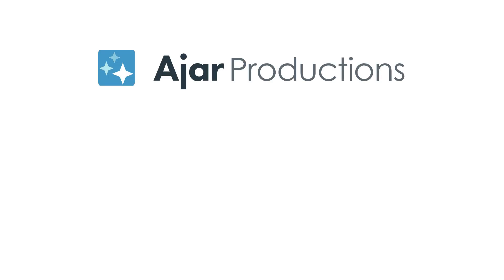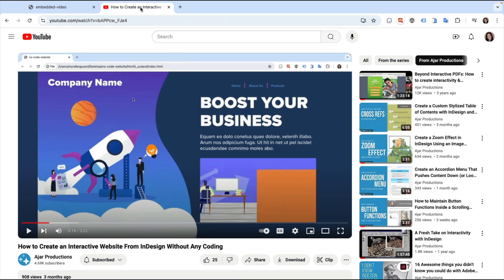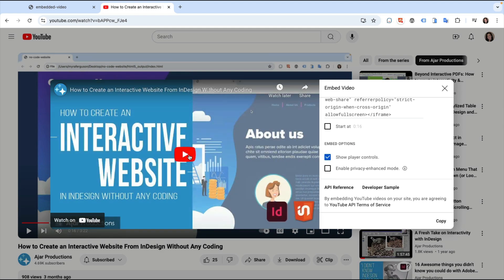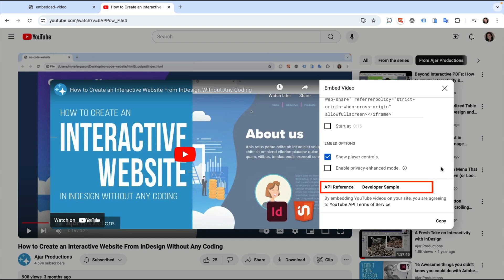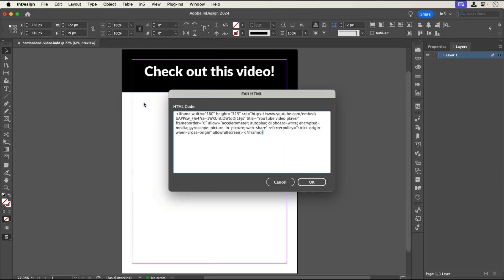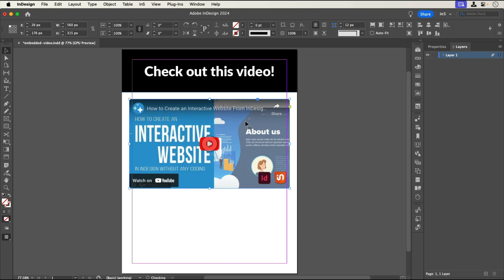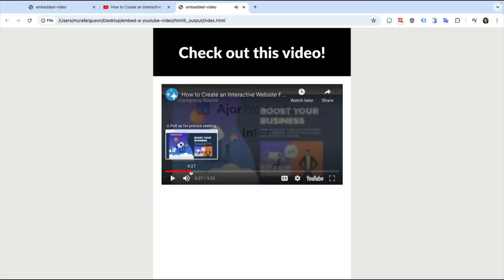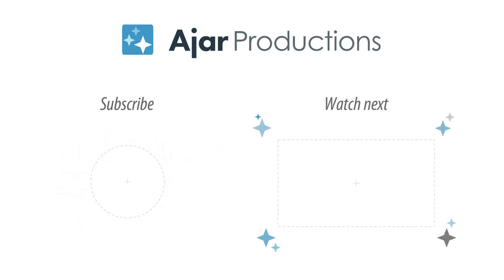How to Embed a YouTube Video When Exporting to HTML From InDesign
Embedding a YouTube video in your in5-exported content is easy—once you know where to look. This video explains how to find and copy an embed code to place in your InDesign document, where to make any edits, and what the finished output looks like.